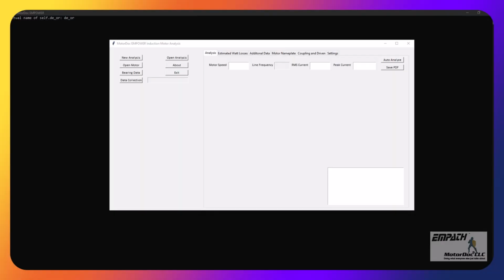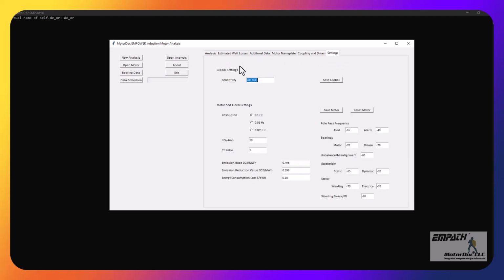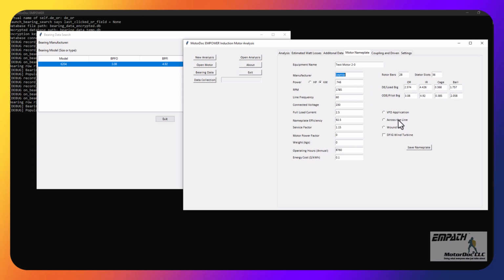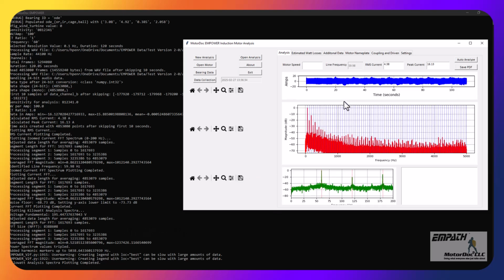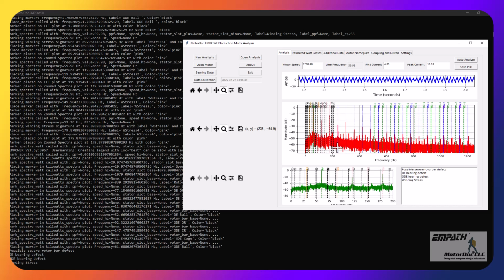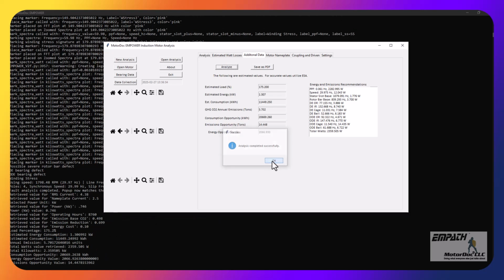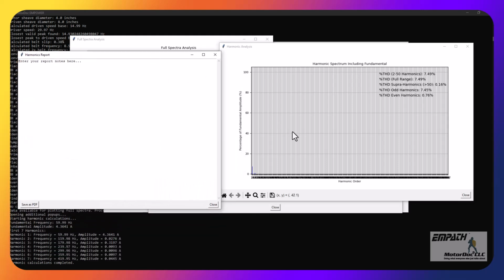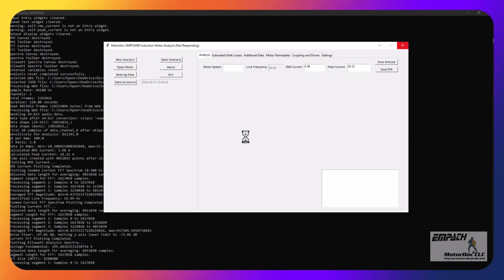MotorDoc Vlog 65 A Tour of the EMPOWER V2 0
A tour of the latest features for EMPOWER V2.0.  This includes a full demonstration of each feature except the DFIG analysis which will only be available to EMPOWER owners.

EMPOWER is a hybrid-AI motor current signature analyzer that will evaluate the condition of your AC motor, generator and asynchronous DFIG wind turbines with accurate auto-running speed detection and fault analysis.  Know the condition of your equipment within five minutes with our hybrid-AI system.